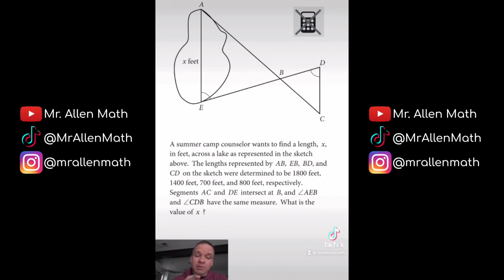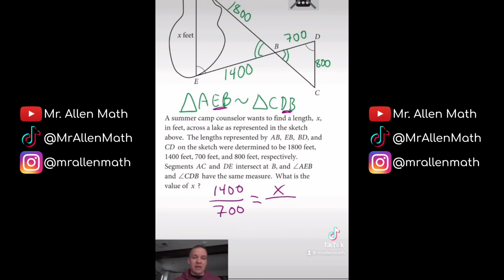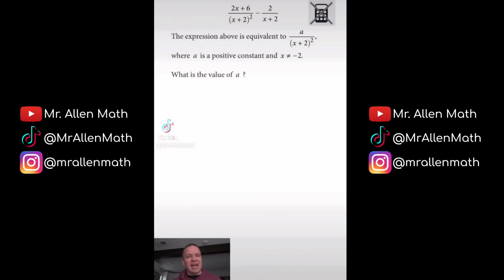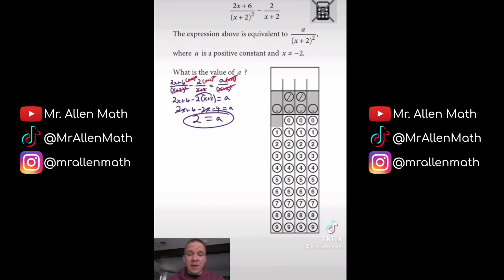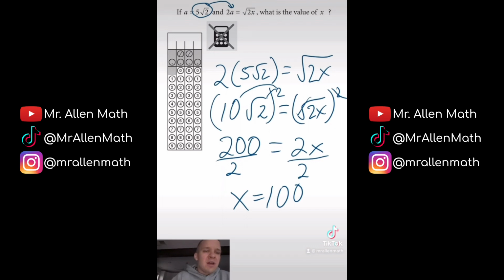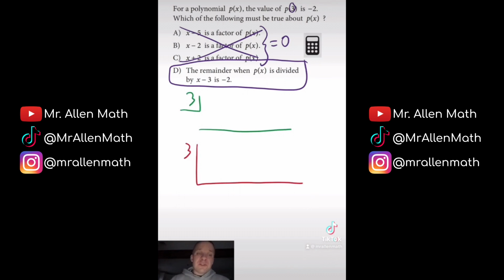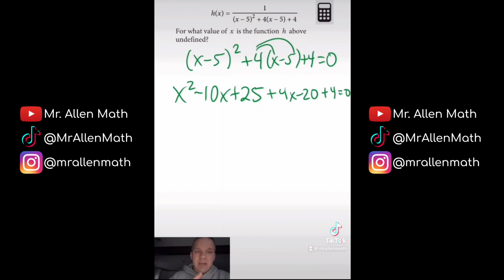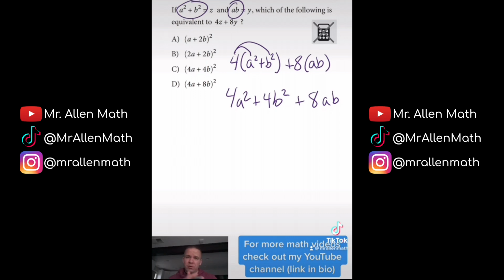SAT Math Test Prep 8: 6 Problems covering Algebra 1, Geometry, Algebra 2, and a Mixture Problem!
Using Properties of Similar Triangles to Find a Missing Length
Setting up and Solving a Proportion
Subtracting Rational Expressions with Unlike Denominators
Solving Radical Equations (with an SAT Twist!)
Using the Remainder Theorem with Polynomial Synthetic Division to find the true statement given p(3)=-2
Simplifying Polynomials (with an SAT Twist!)